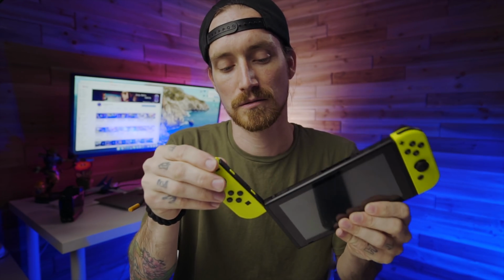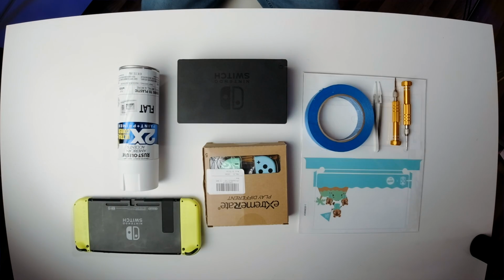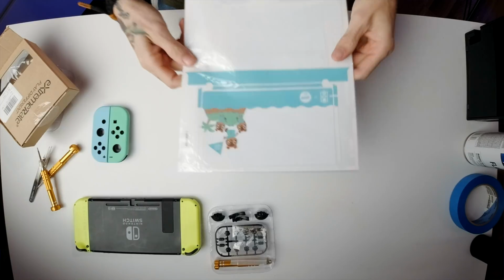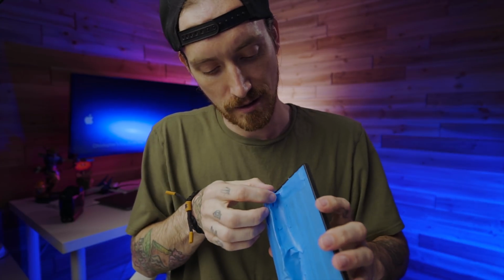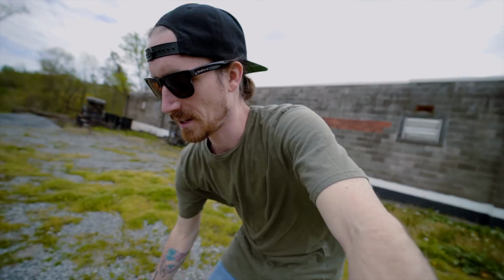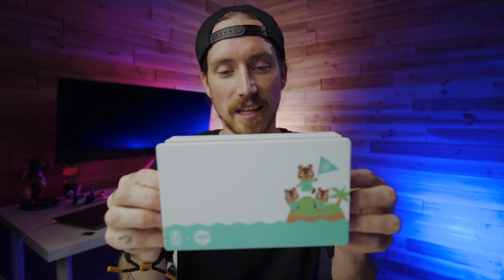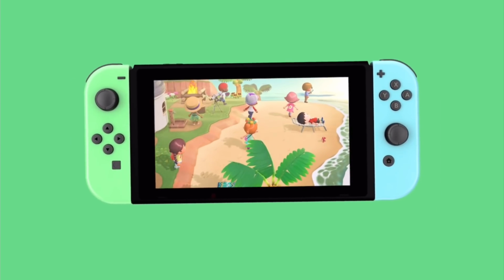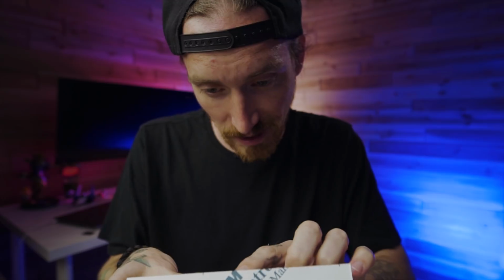I Made My Own Animal Crossing Nintendo Switch (Custom Switch)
The Animal Crossing  Nintendo Swich sold out pretty fast and is just about impossible to get fo a reasonable price to I decided to just make my own. I got a ton of help from @thiegamefaker on Instagram with the design and i think it all turned out great! Let me know what you think about it in the comments!

SD card 400gb.

Skull & Co. grip case bundle (Lite)

Satisfye grip bundle

Switch lite